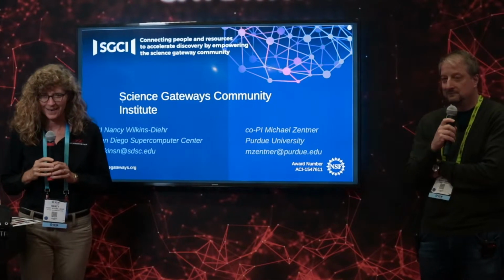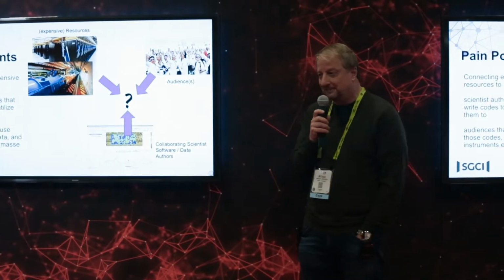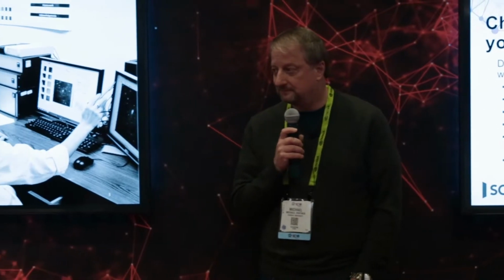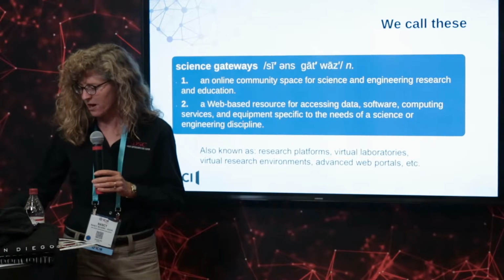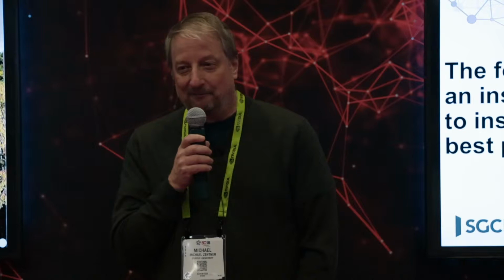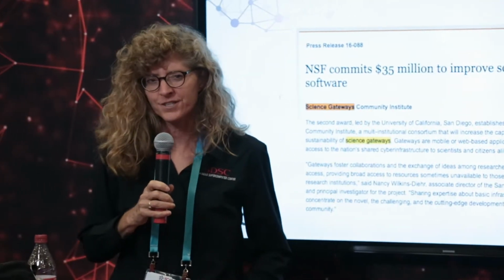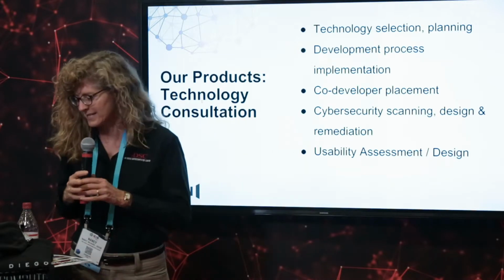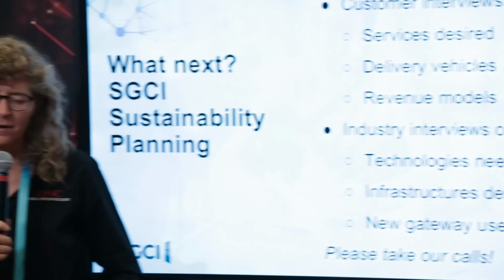SC18: Science Gateways Community Institute Opportunities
Science Gateways Community Institute (SGCI) Opportunities.
Presented by Nancy Wilkins-Diehr, SDSC Associate Director and SGCI Director and Michael Zentner, Senior Research Scientist, Purdue University; SGCI co-PI